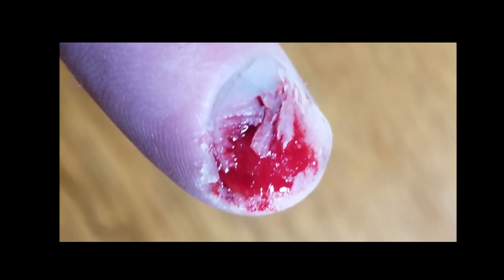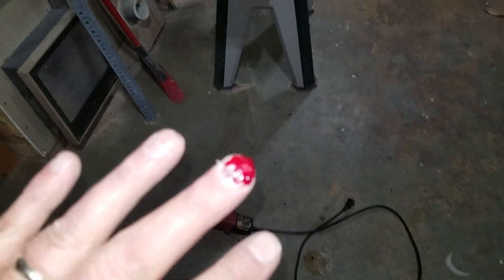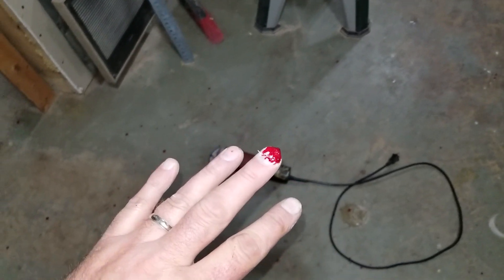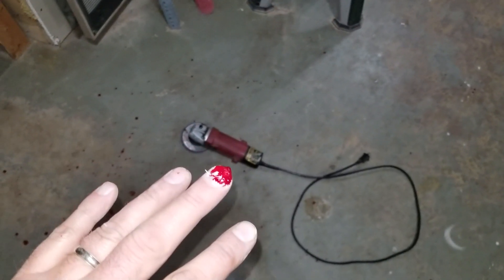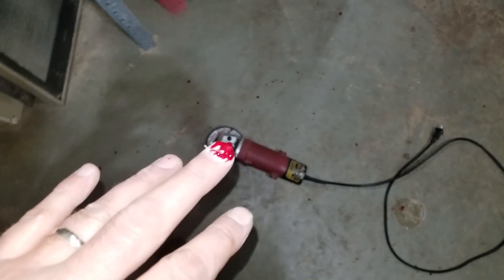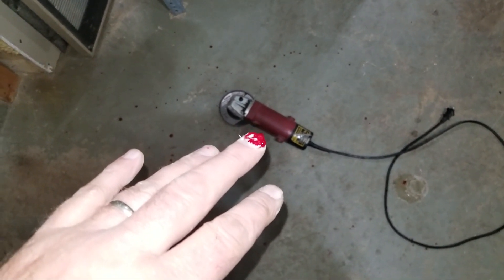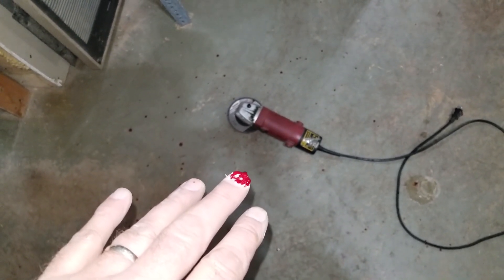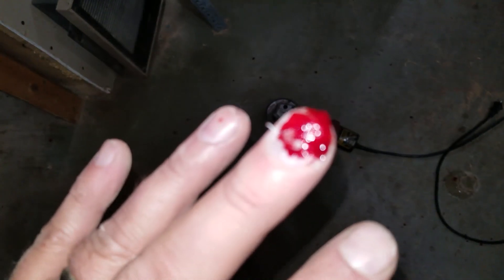Flap Disk Accident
Be Safe Friends.   Old Charlie Flap disk bit my finger - and that really hurt.  Not a good way to get a manicure or do your nails.